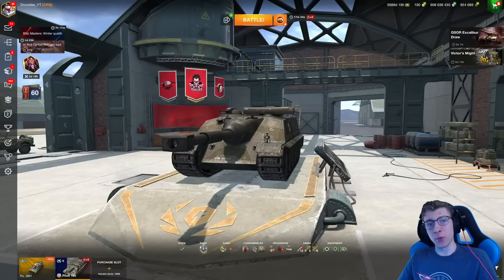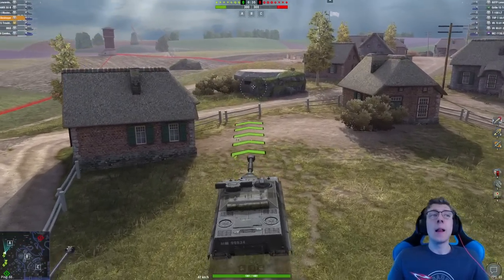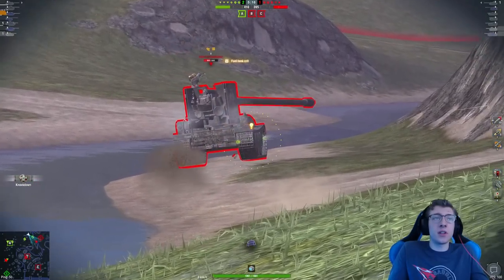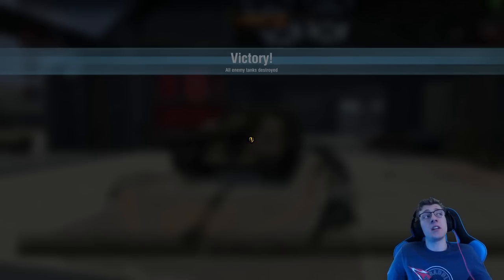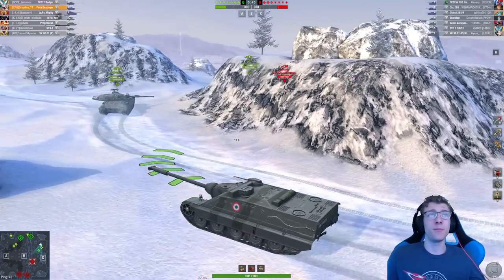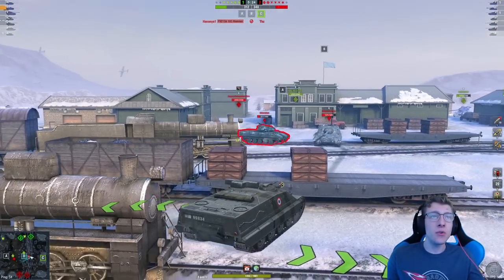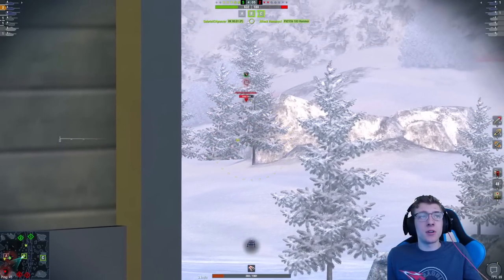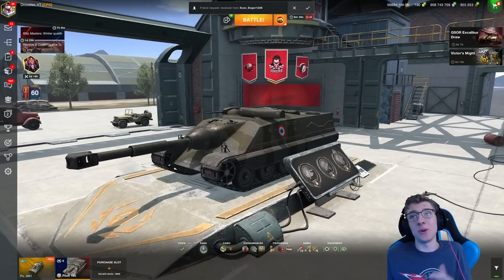WOTB | AUTOLOADER vs SINGLE SHOT!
In today's video ill be playing in the tier 10 Autoloading Foch and comaring the 2 guns!